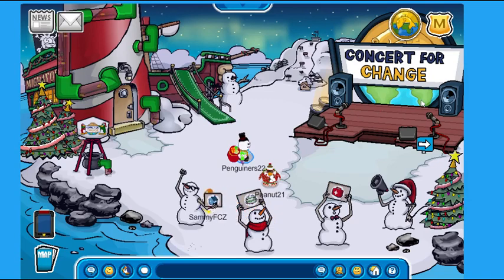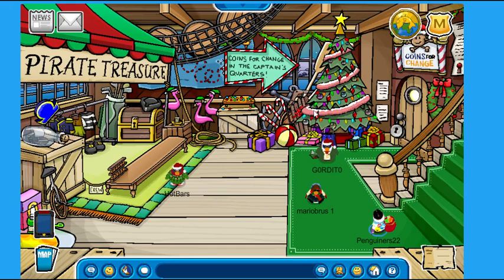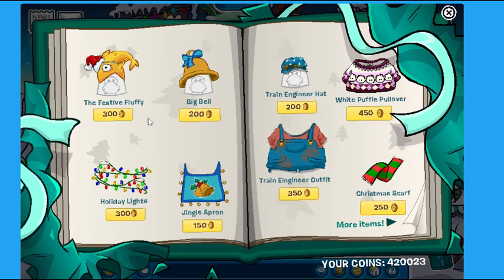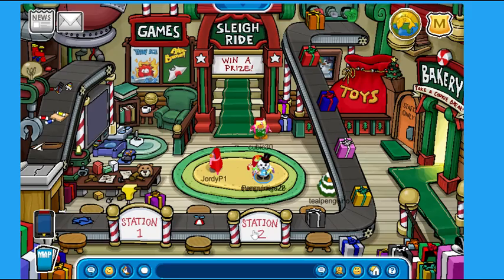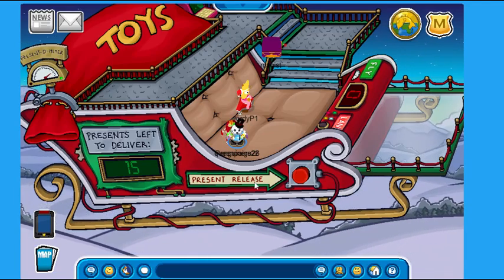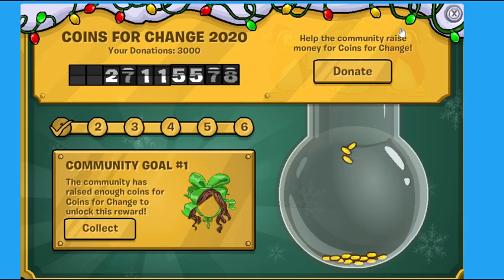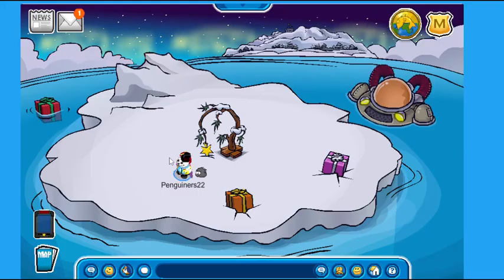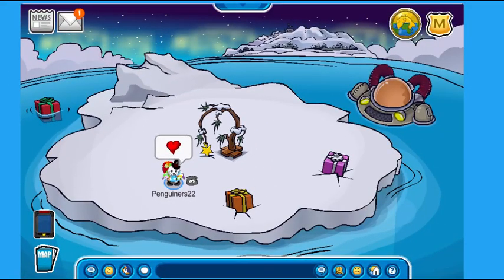🎄 Holiday Party 2020 🍪 | CPRewritten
~~~Summary~~~
In this video, Team Penguiners goes over the new Holiday Party on CPRewritten!

~~~Time Stamps~~~
0:00 - Intro
0:19 - Coins For Change Information
0:56 - Rockhopper's Ship + Rockhopper's Rare Items
1:42 - Christmas Party Catalog
2:23 - Santa's Magic Sleigh Ride + Prize
3:20 - New Puffle Hat's
3:49 - Coins For Change Party Interface + Community Prizes
4:50 - Iceberg Christmas Tree
5:18 - Outro

~~~CHANNEL SUPPORT~~~

This video was used through screencastify.com and Youtube Beta Editing

I claim no ownership of any music used in the video